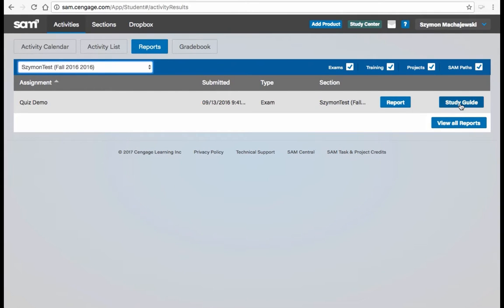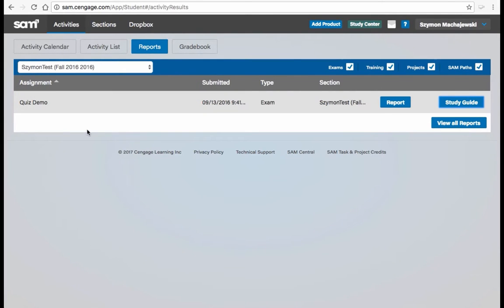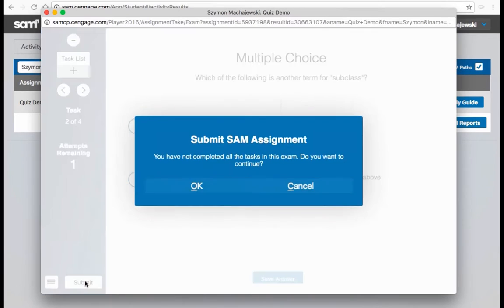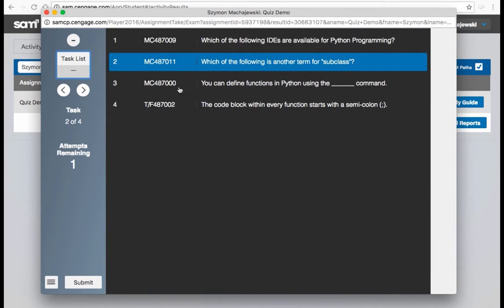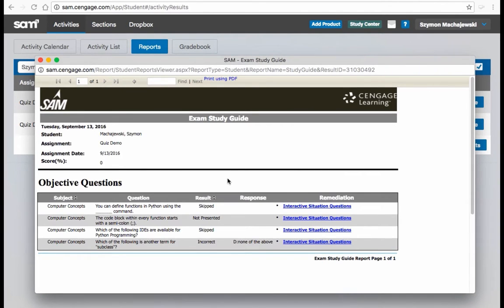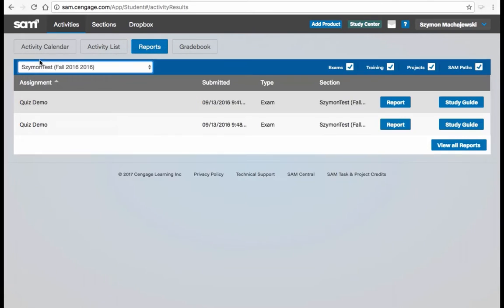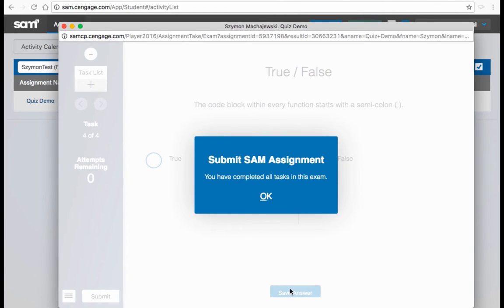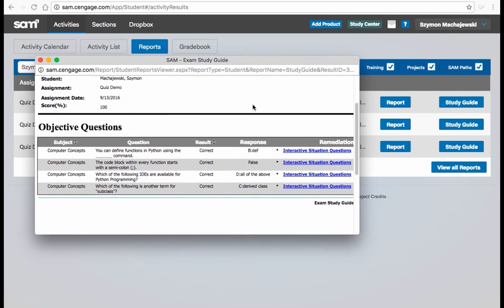SAM 2016 Questions - Skipped, Not Presented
Why are some questions skipped or not presented on SAM quizzes?  Make sure you track question status messages.  Lookup answers to incorrectly answered questions.